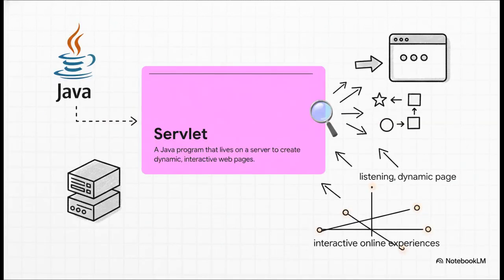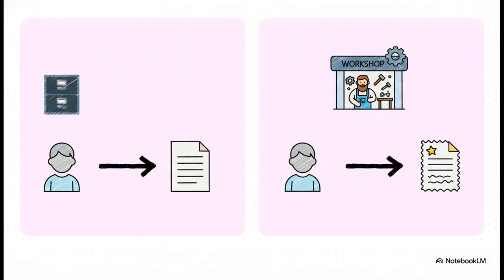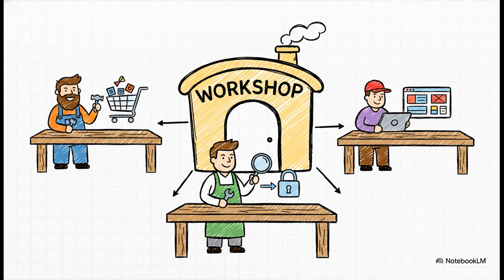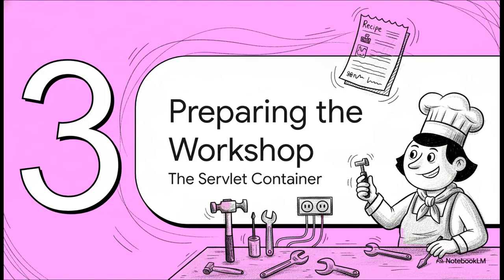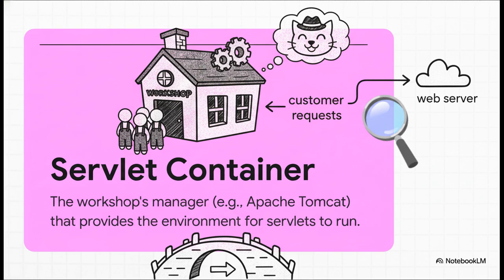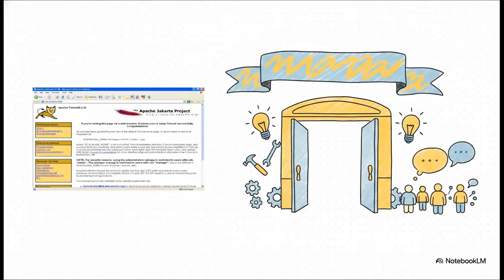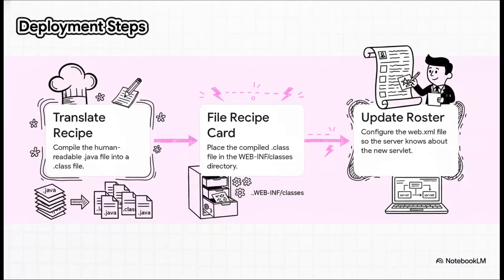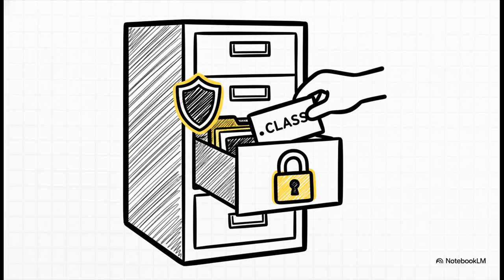Demystifying Servlets | Deploying a servlet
In this video, we explain how to deploy a servlet in a simple and practical way.

If you're a student, beginner, or someone interested in Web Technologies, this video will help you understand the core concepts of deploying a servlet clearly.

🎯 What you'll learn:

Introduction to deploying a servlet

Anyone curious about deploying a servlet